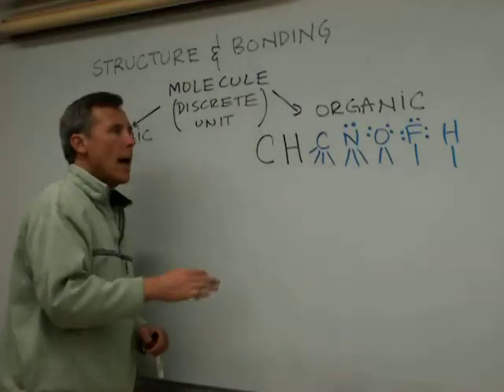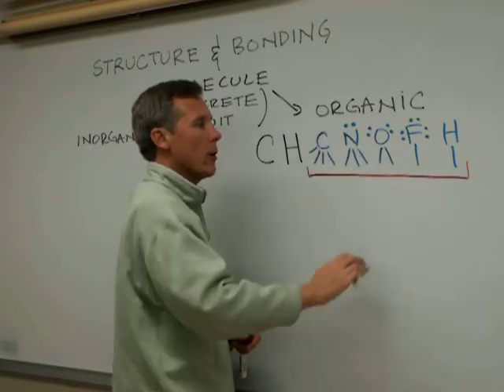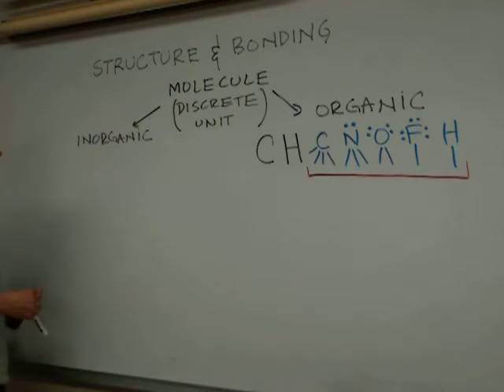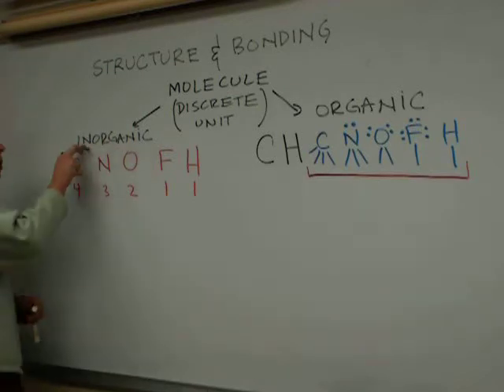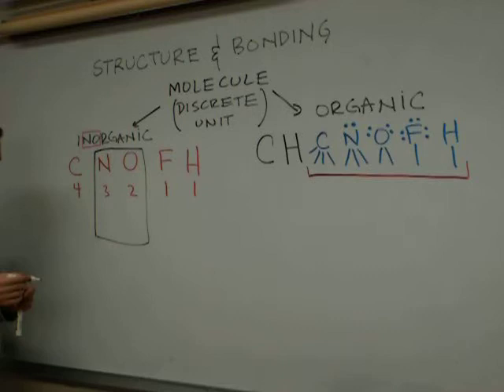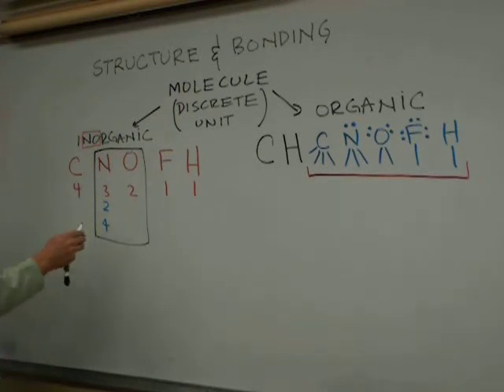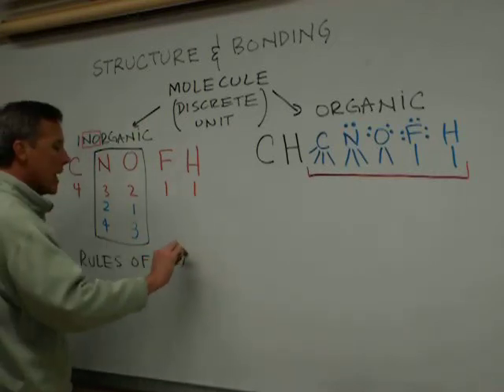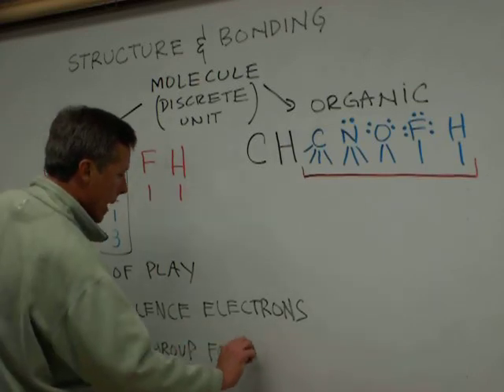Organic/Inorganic Differences (click ▼ SHOW More)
🐄 Organic Structures (like in methane, CH4) or 🍷 (like in ethanol, CH3CH2OH)
• Carbon ALWAYS wants four (4) bonds to complete its valance shell.
• Remember 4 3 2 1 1 for drawing correct organic molecular structure is key component
• then apply the 'Octet Rule.'

💧Inorganic Structrues (like in water, H2O) or 🔥 (like in carbon monoxide, CO2)
• Number 1 rule, count the total number of valance electrons.